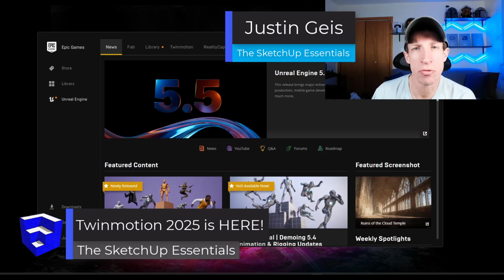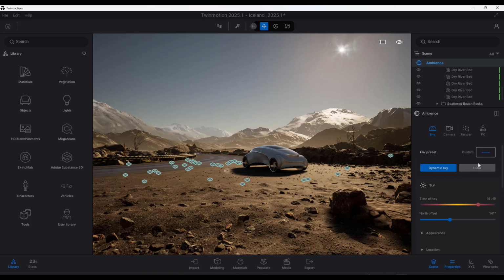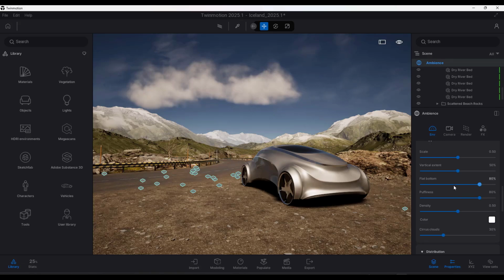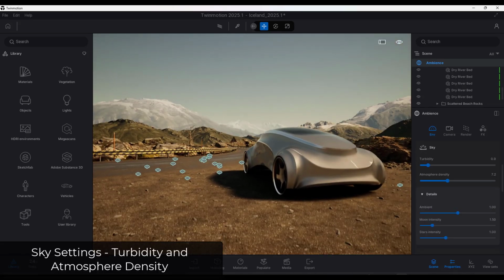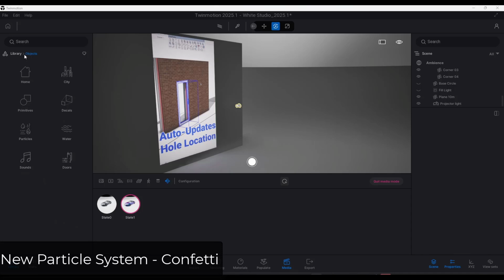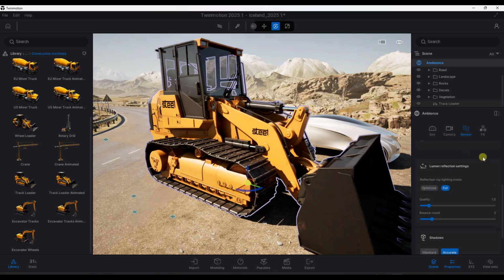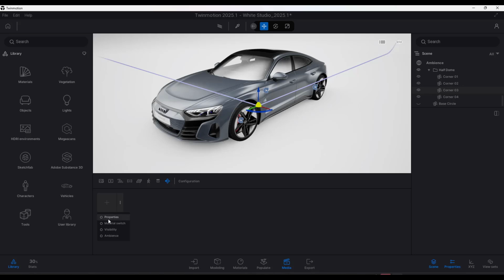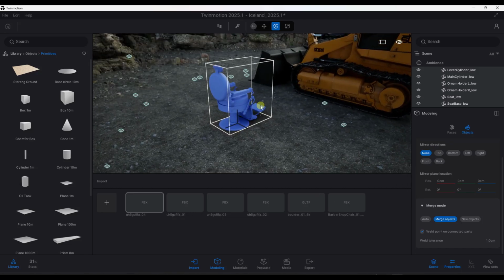Twinmotion 2025 is here - MASSIVE NEW FEATURES ADDED!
TWINMOTION 2025.1 Preview Release Notes

TIMESTAMPS
0:00 - Introduction
0:11 - How to download / install 2025
1:16 - Twinmotion 2025 Release Notes location
1:36 - Redesigned environment tab
3:08 - Environment Presets
4:57 - Volumetric Clouds
6:48 - Cloud Presets
7:46 - Improved Fog (MUCH BETTER)
8:37 - New artificial Sky Settings
10:26 - New projector light type
11:18 - New Particle Type - Confetti
12:14 - LOD CREATION for Imported Models!
13:58 - Significantly better shadows in real-time mode
15:29 - MASSIVE FEATURE - Configurations!
18:45 - Modeling Tools